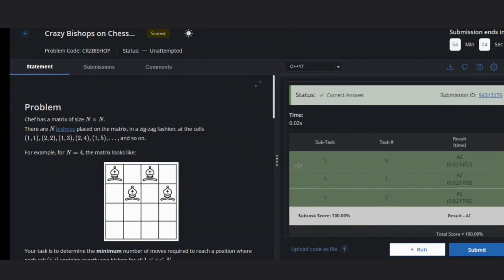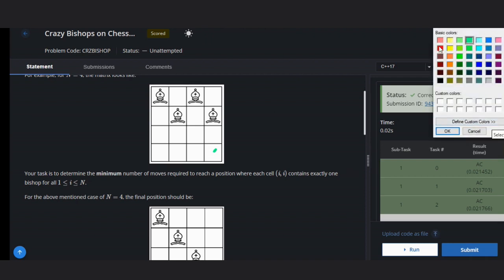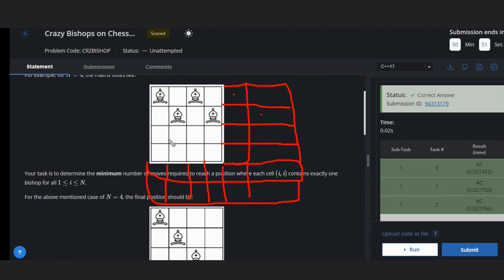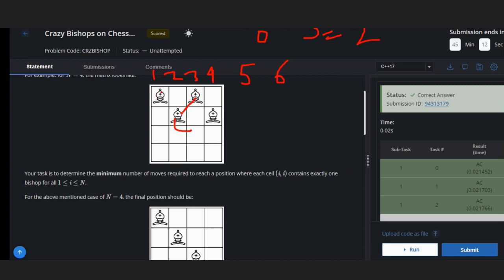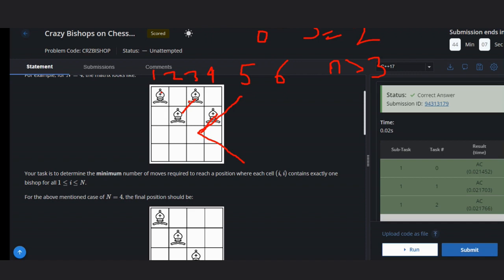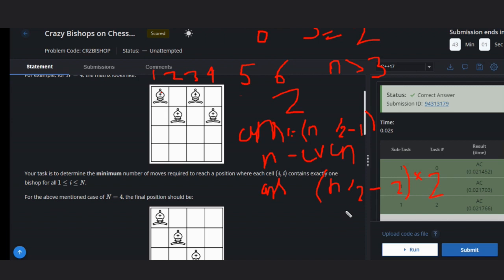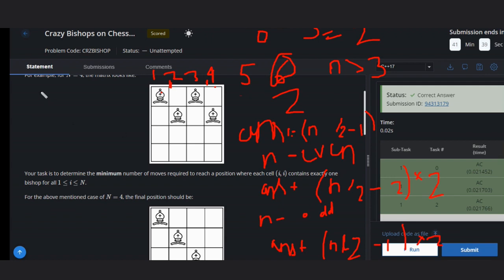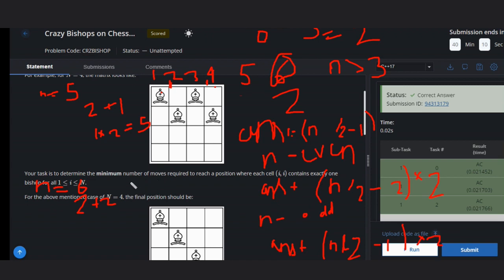Crazy Bishops on Chessboard